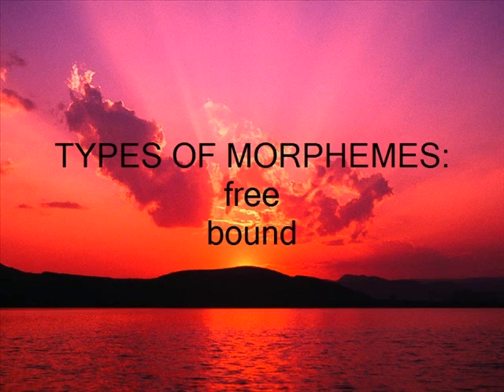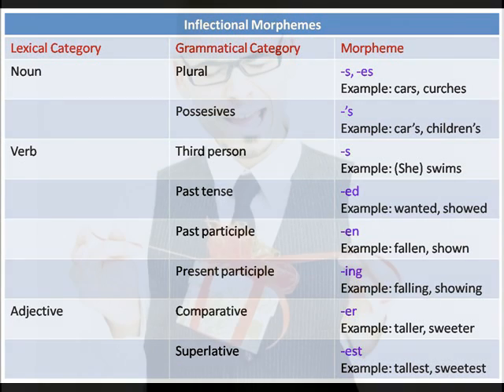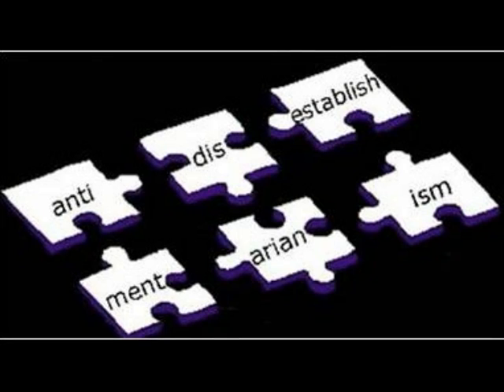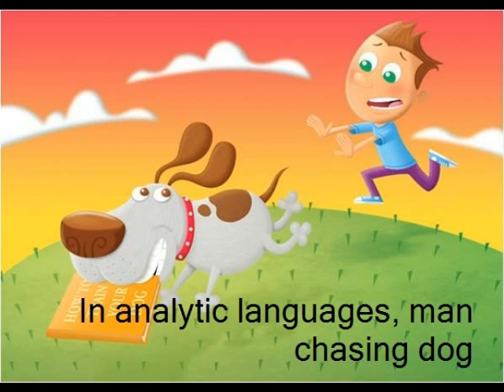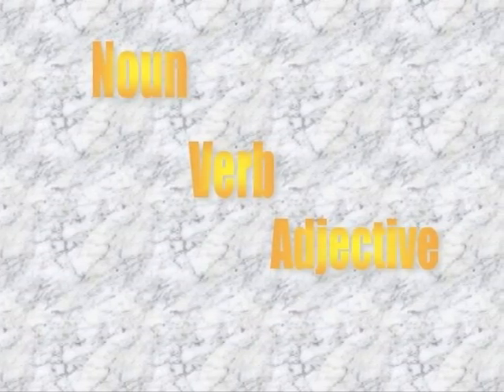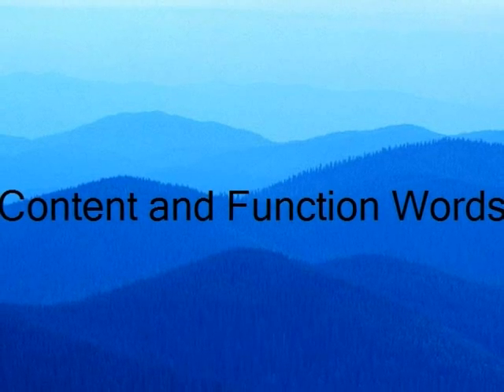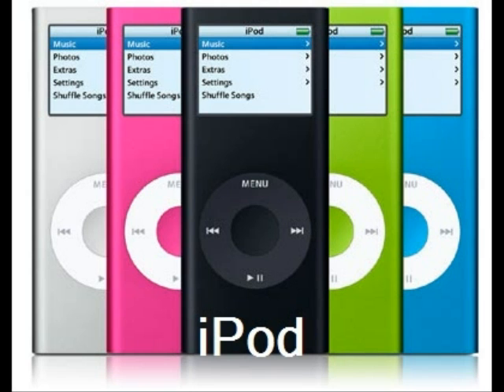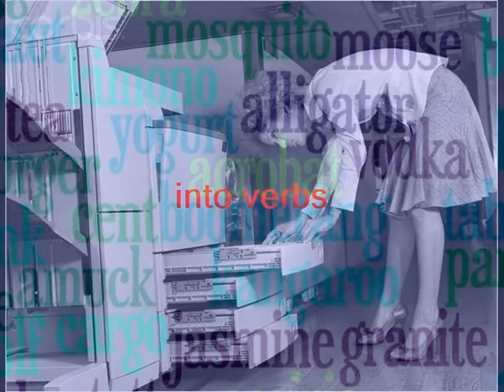Introduction to Morphology